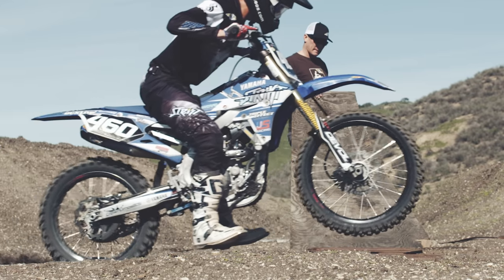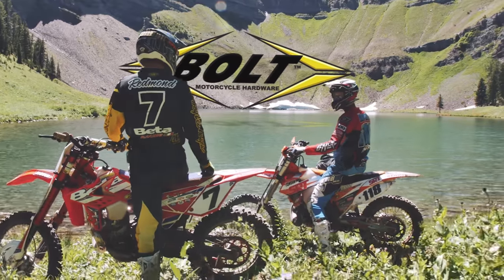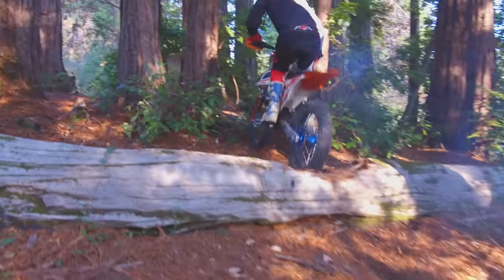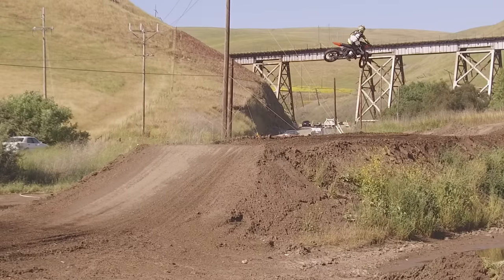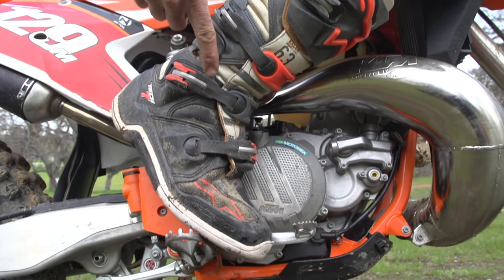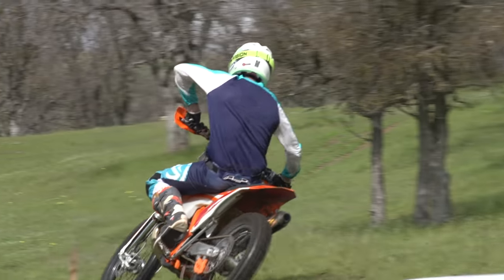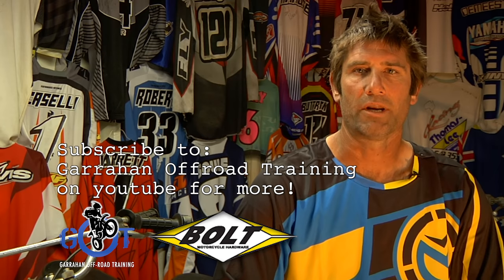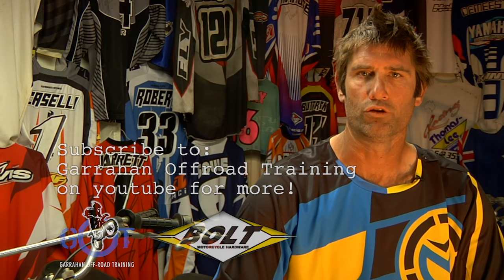Riding Tip: Flat Corners with Brian Garrahan Off-Road Training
In this video Brian Garrahan lays out the fundamental riding skills & techniques to maintain your speed and control in flat corners. More video tips from Brian @

About Brian Garrahan
 Raced world-wide in nine ISDE Enduros, six of which were for The Team USA World Trophy Team, earning five gold medals, one silver, and one bronze. He’s a three time national Hare Scramble champion and the winner of over 20 national events;  a multiple District 36 champion, and winner of several GNCC, National Enduro, and OMA races.